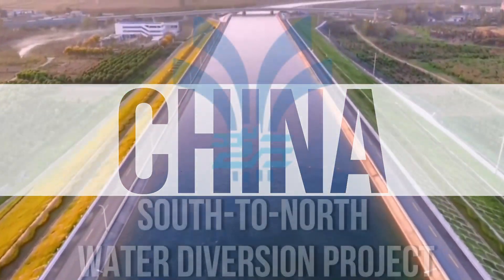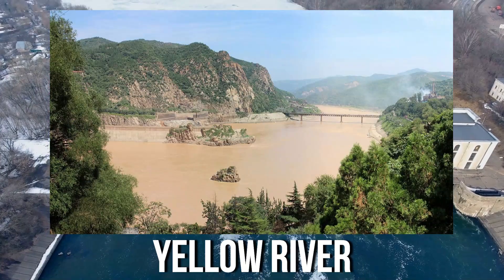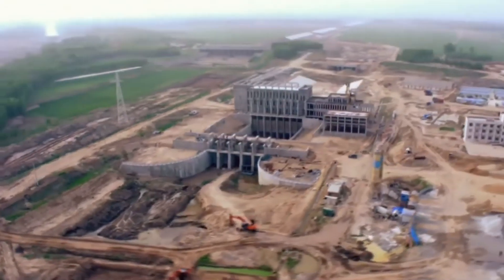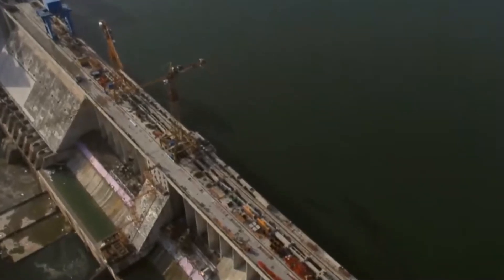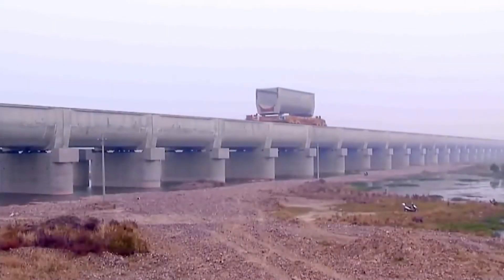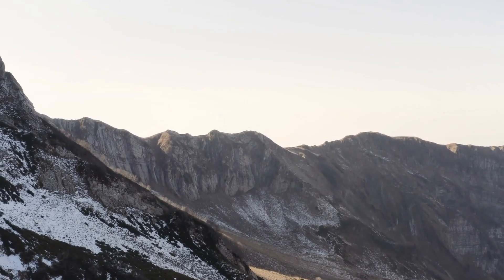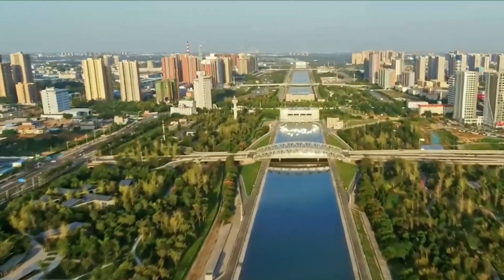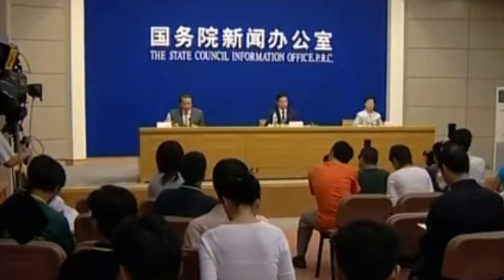World's Largest $62BN Artificial River Network: China’s South to North Water Diversion Project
China's Building $62BN World's Largest Artificial River Network

China is taking on a massive challenge with the South to North Water Diversion Project. It’s the biggest water transfer project ever attempted. They’re building thousands of kilometers of canals, aqueducts, and tunnels to move water from the wetter south to the dry, industrial north.

Why are they doing this? Northern China, including Beijing, faces severe water shortages. The government hopes this project will solve that problem by redirecting freshwater from the south.

However, the project is incredibly expensive and comes with significant environmental concerns. It involves altering natural waterways and could disrupt local ecosystems.

Let's see how they plan to do this...